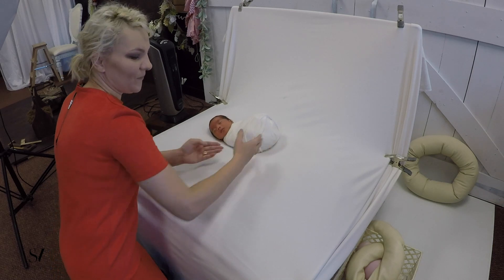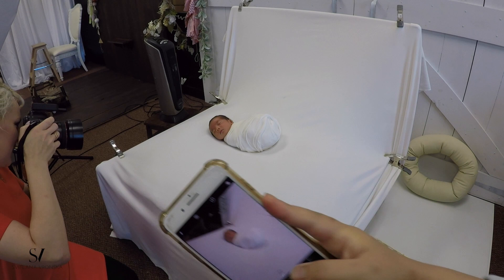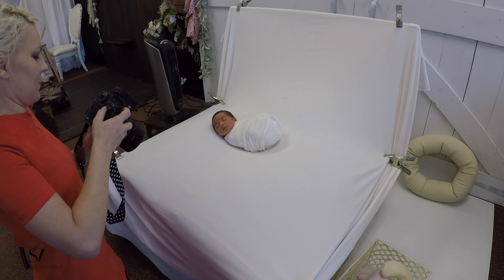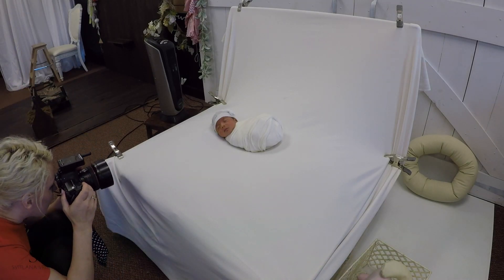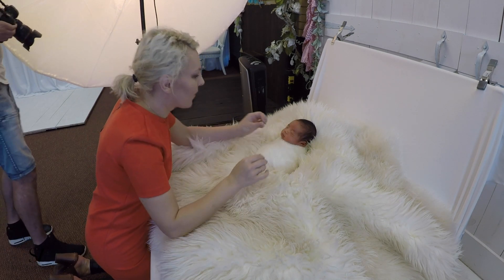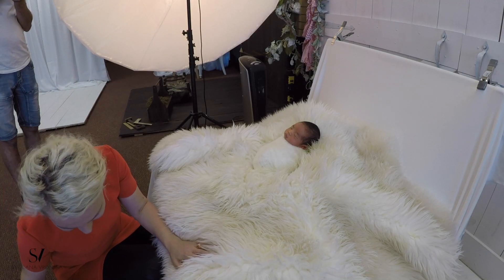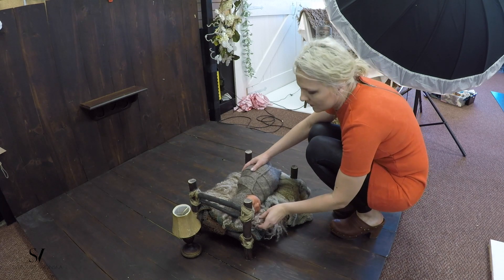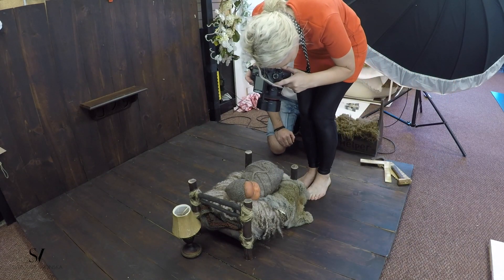Newborn Photography Tutorial PART 1| Full Newborn Photoshoot BTS, Newborn Posing Tutorial